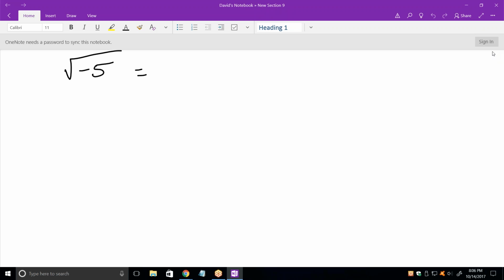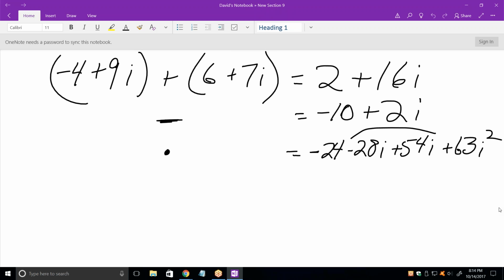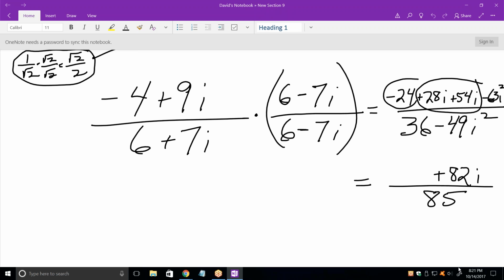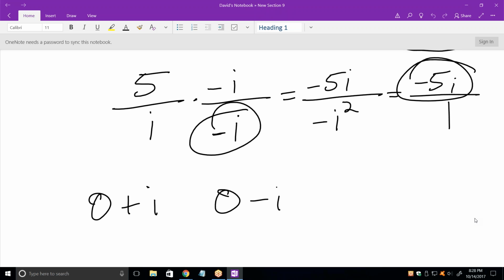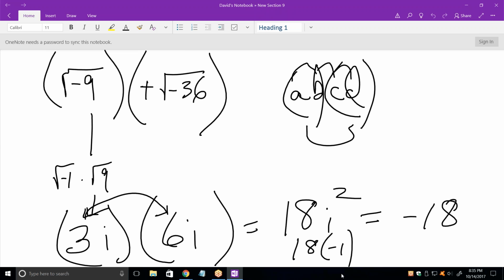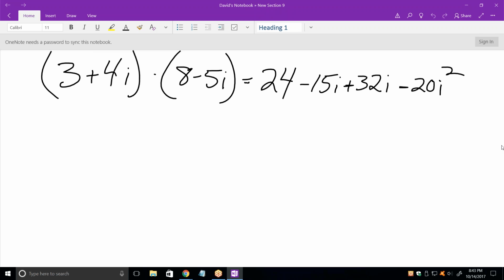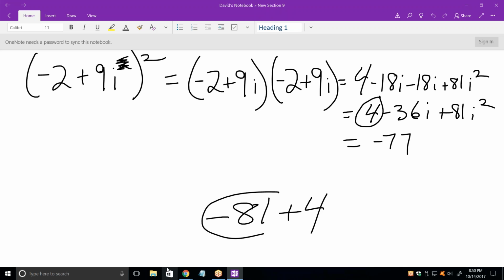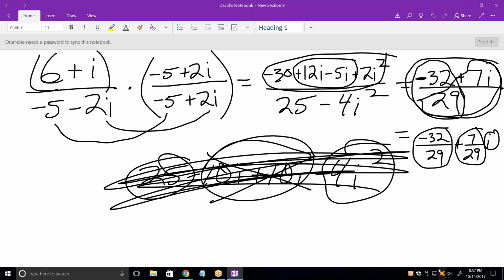Online Algebra 3 tutoring, MW101417